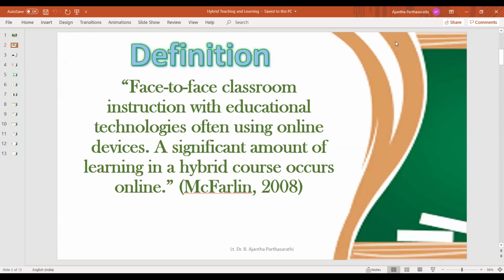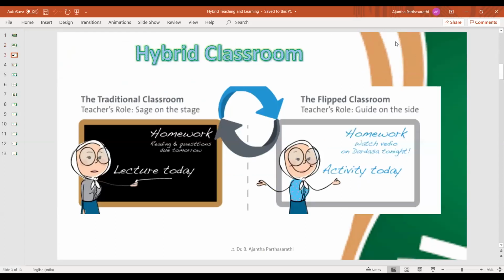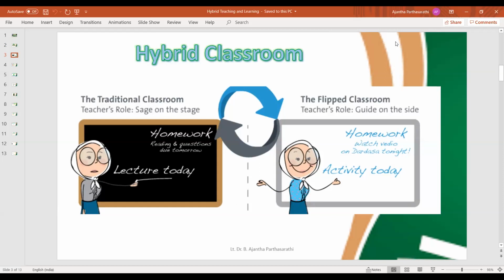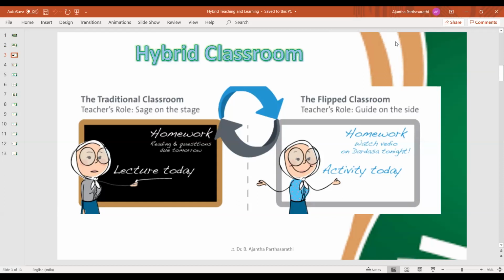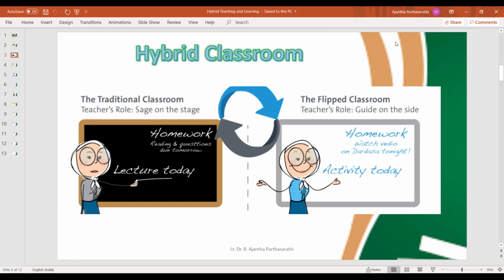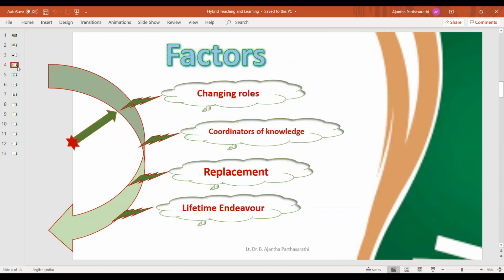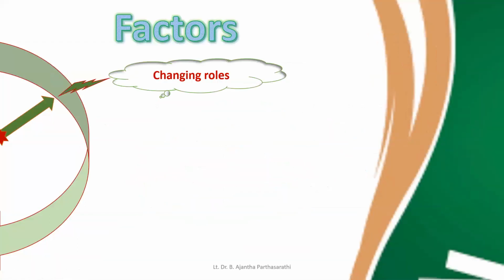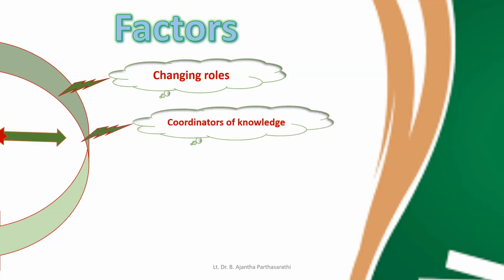Hybrid Teaching and Learning - Introduction